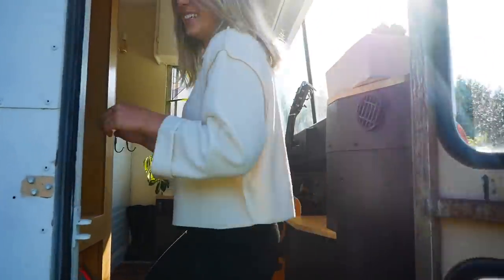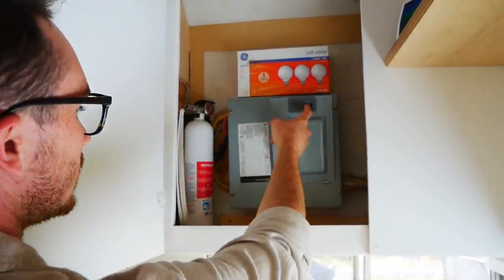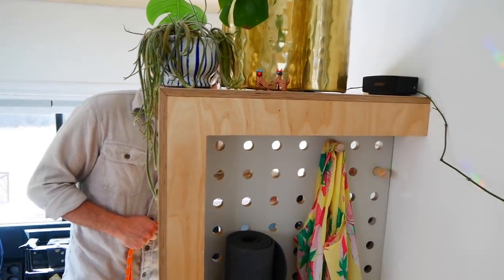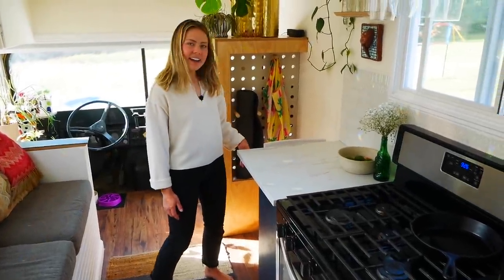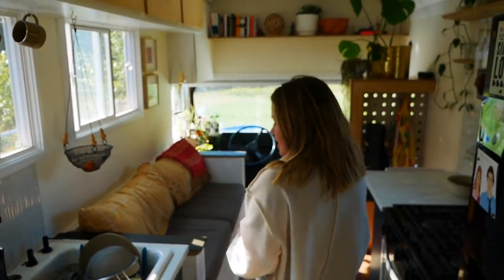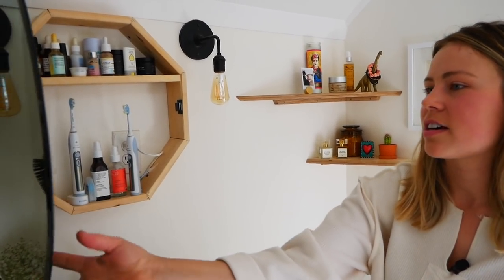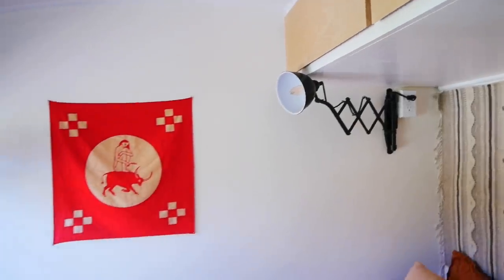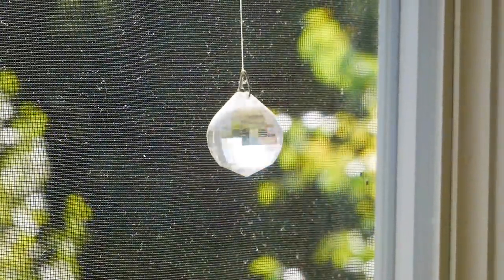Skoolie Tour: Designers Renovate Old School Bus Into a Bright and BEAUTIFUL Tiny Home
In this video we tour Will and Lauren's skoolie. Will and Lauren bought this 1991 International Dog Nose with an 18 inch roof raise already converted. They modified it adding exposed plywood shelves and door fronts, turning what used to be a nursery into an incredibly functional closet, adding a massive picture window into the bedroom and other changes. The result is an incredibly clean and aesthetic tiny home that seamlessly blends the old into the new.

Will runs Nook Studios with several of his friends/co-owners and they've got big plans both in the furniture/built-in design and fabrication world and potentially the tiny house world as well if you send them a DM...tell them Gilligan Phantom sent you...not for any commercial reason but just because it's fun to make connections.

This video was filmed with the following kit and edited on FCPX

Wide Angle Lens (not used in this video)